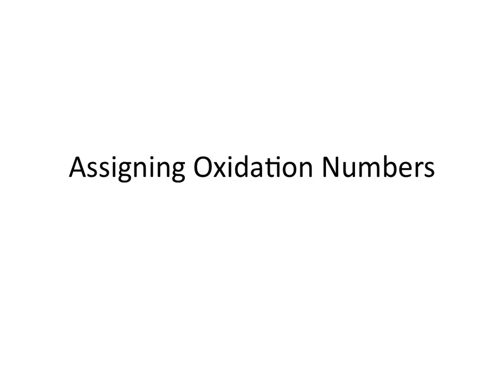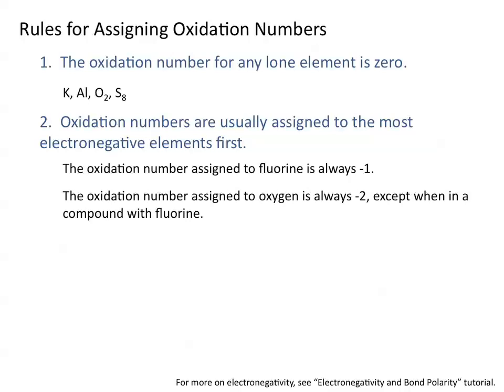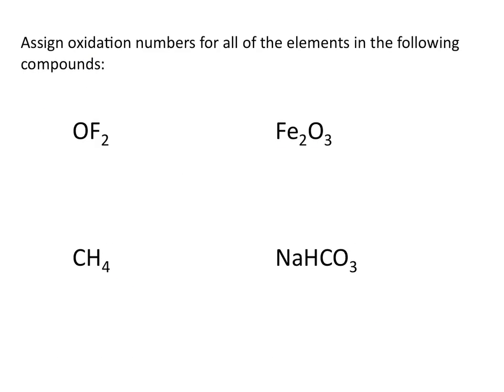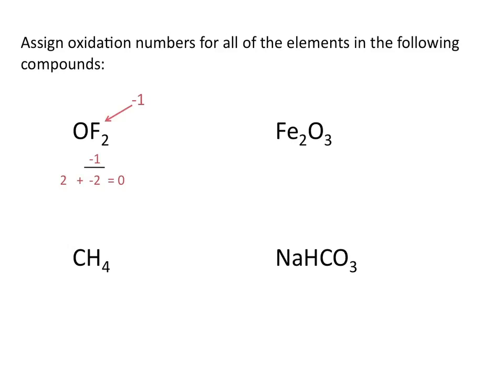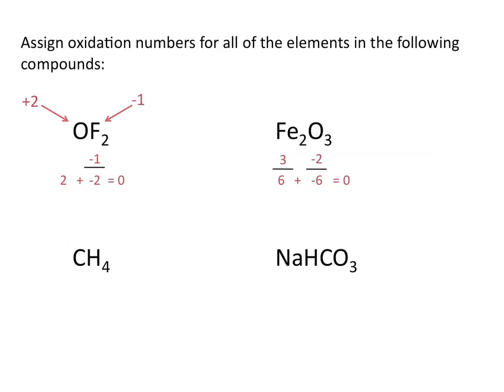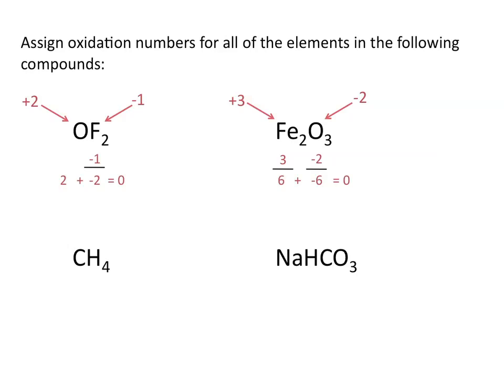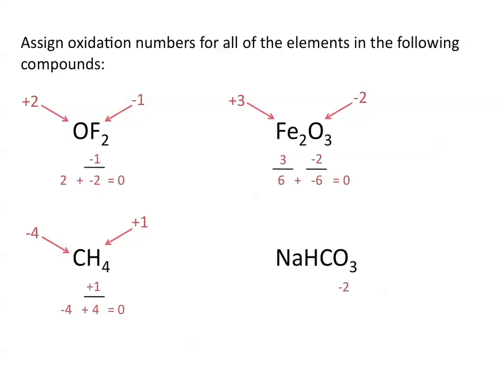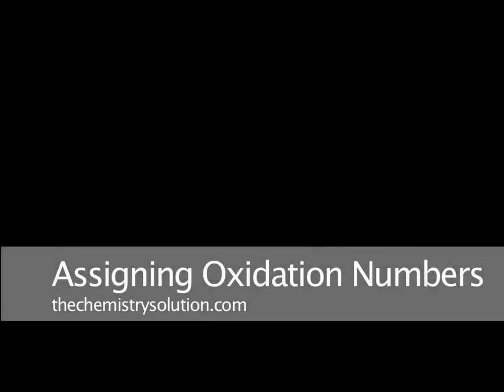Assigning Oxidation Numbers - Chemistry Tutorial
This chemistry tutorial discusses how to assign oxidation numbers and includes examples of how to determine the oxidation numbers in a compound following some simple rules.